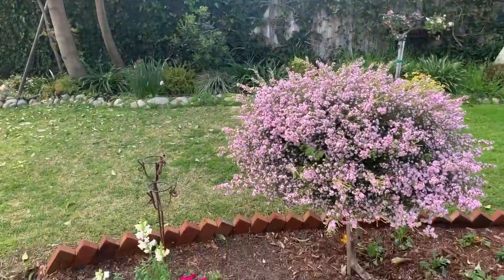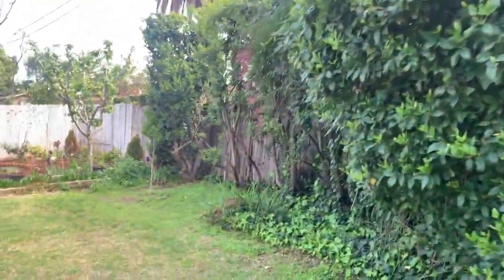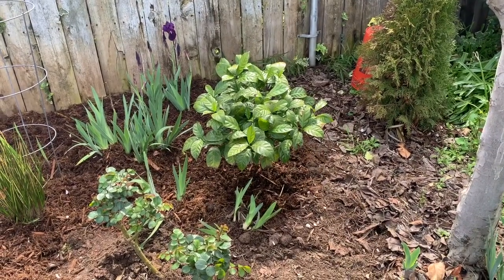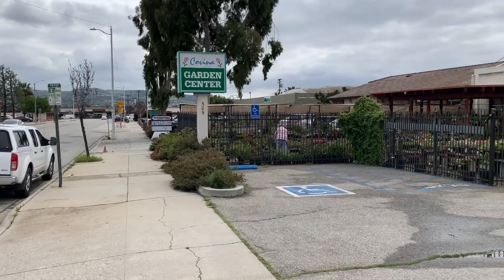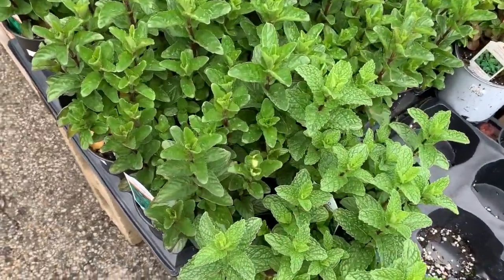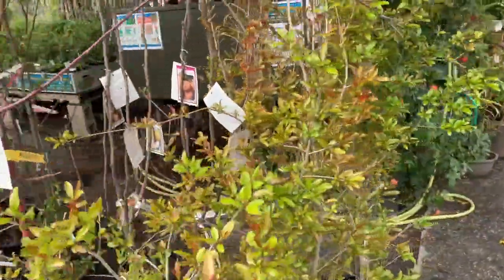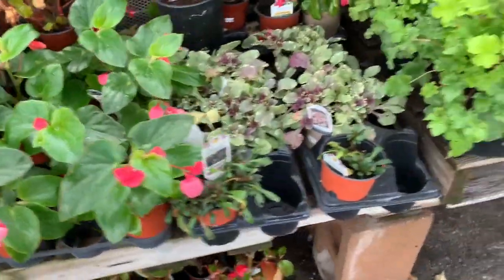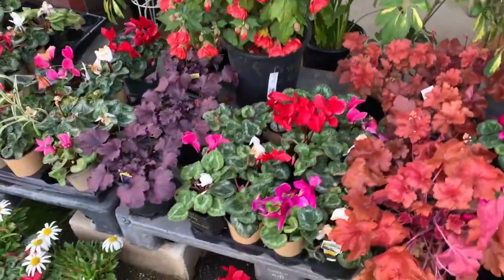This Week in the Garden (Wk 16) Garden Tour and a Visit to Covina Garden Center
This week I visited:
Covina Garden Center